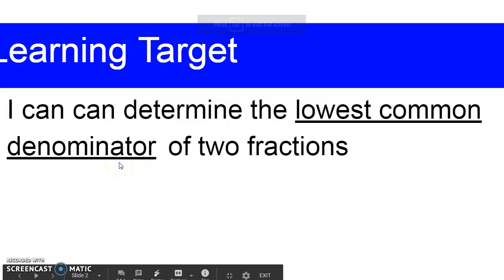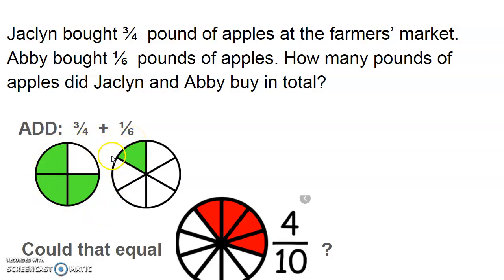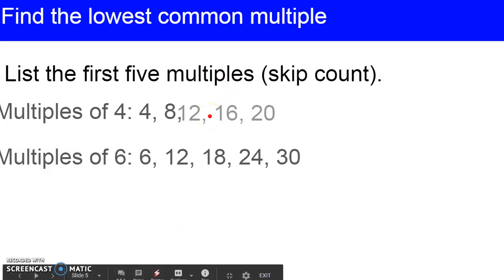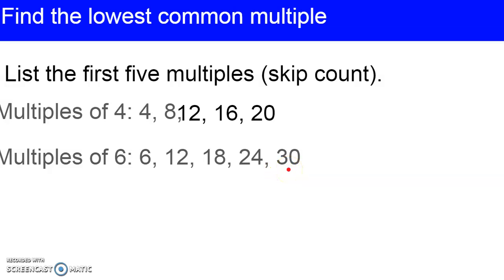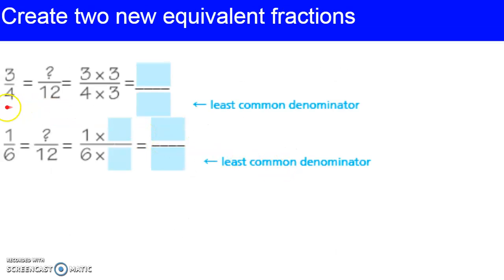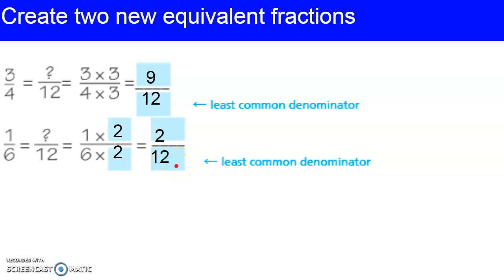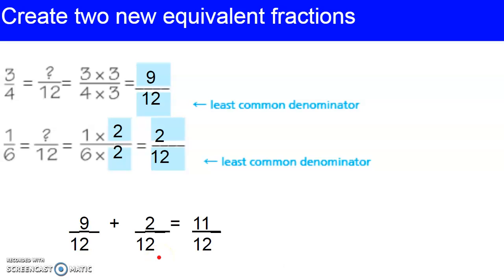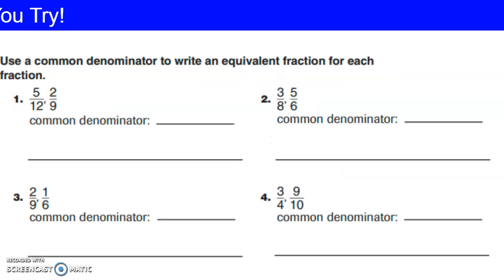Lowest Common Denominator 2